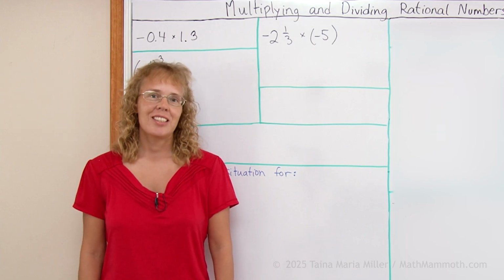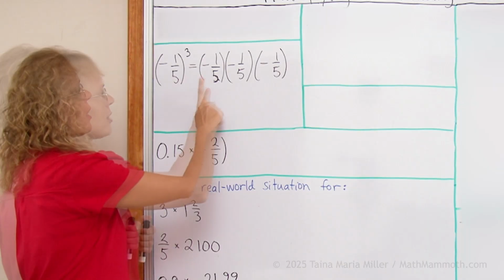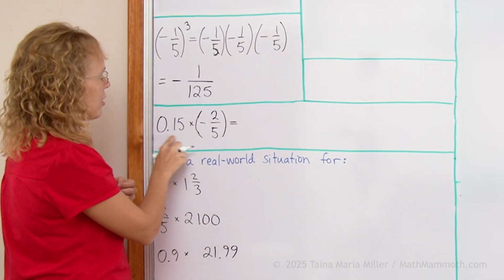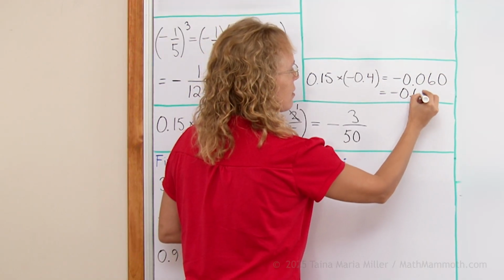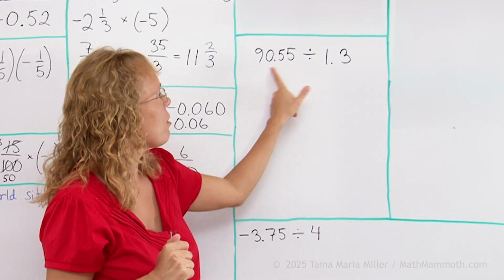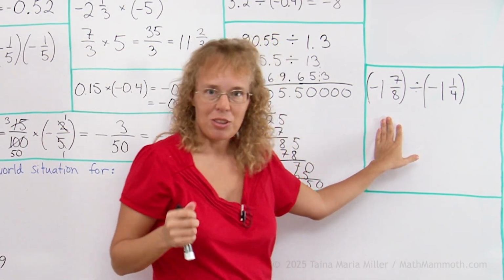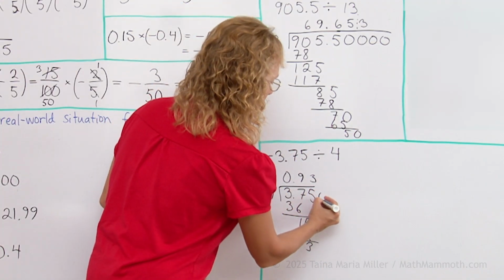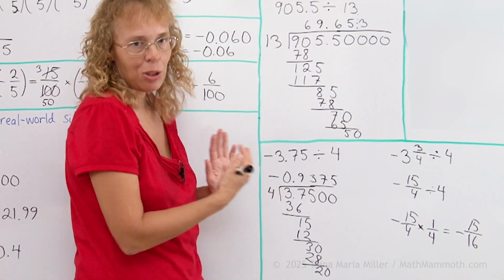Multiply and divide rational numbers (negative fractions & decimals) - 7th grade math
See a bunch of solved examples of multiplying and dividing fractions and decimals (aka rational numbers), some of which are negative. We use the same techniques and strategies for multiplying and dividing as when the numbers are positive, and simply determine the sign of the answer based on the signs of the numbers involved in the calculation.

Online practice of multiplying many rational numbers (integers, fractions, decimals)